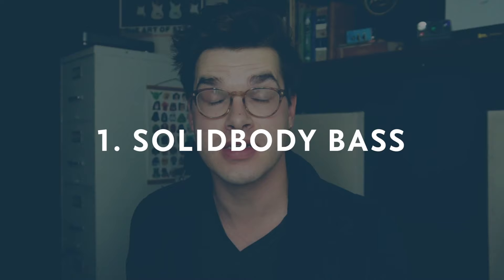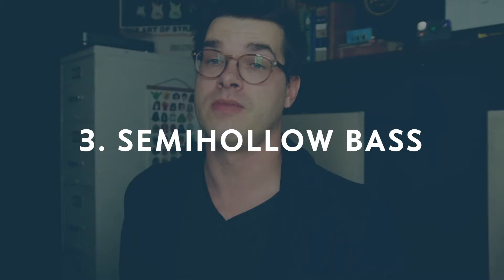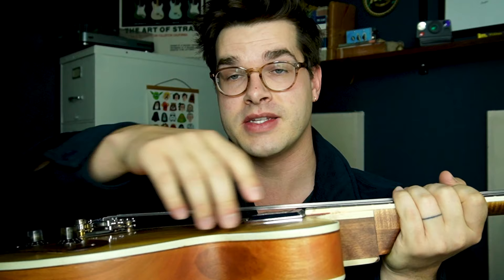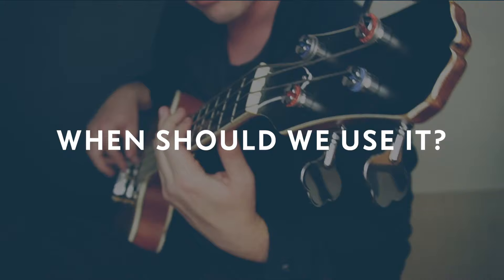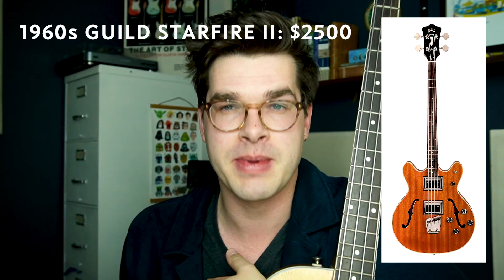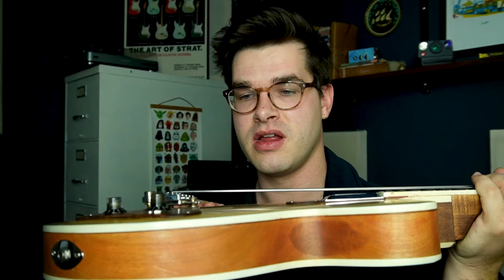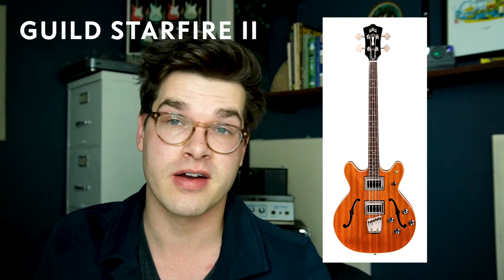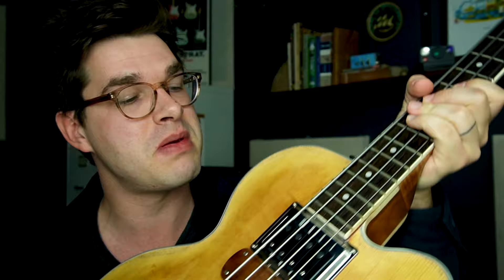Why you can't go wrong with a Semihollow Bass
In this video, I explain why a semihollow bass is a super cool musical instrument that you should know about. We talk about what it is, why it's cool, and some semihollow basses you should know about.